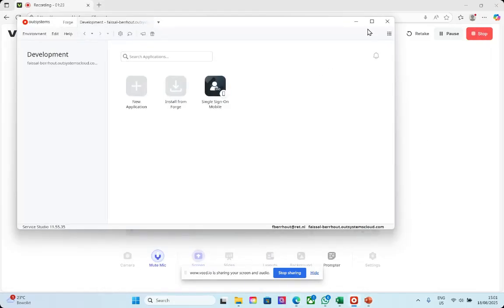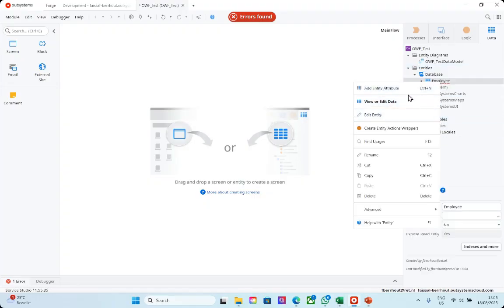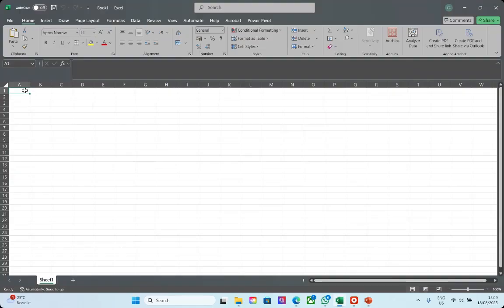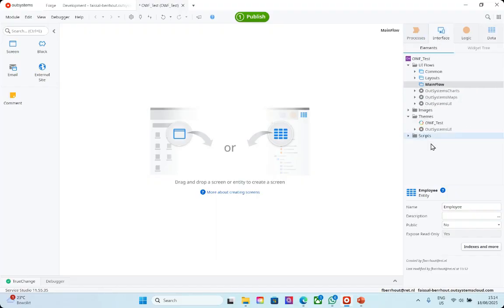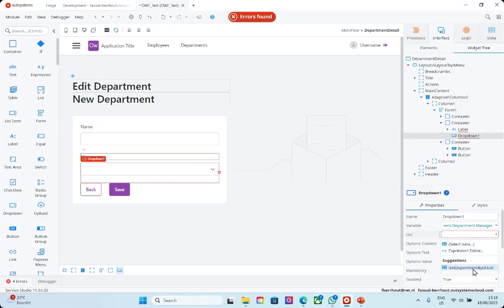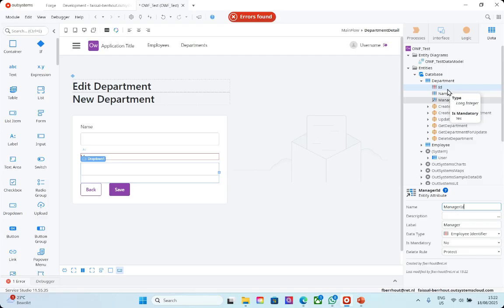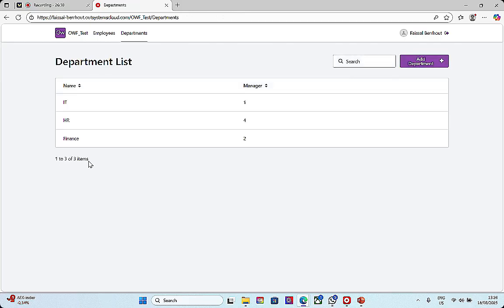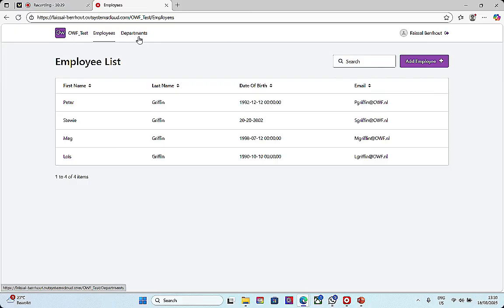Learn Outsystems: Basic screen creation and data insertion (Tutorial #1)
This video breaks down the first essential steps, from scratch to creating a real application, proving anyone can start developing with Outsystems today.

I will talk about creating the app, screens and inserting the right data, all in Outsystems.
You can generate screens and you can build them from scratch. You can also insert data the easy way with bootstrap or just make a screen where you fill it in one by one yourself.